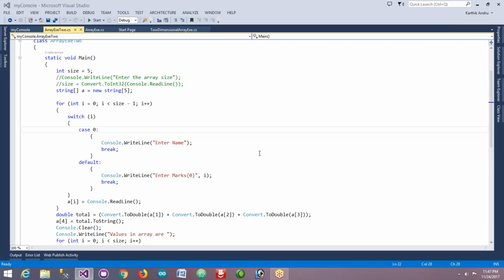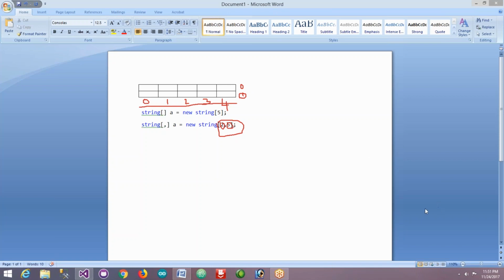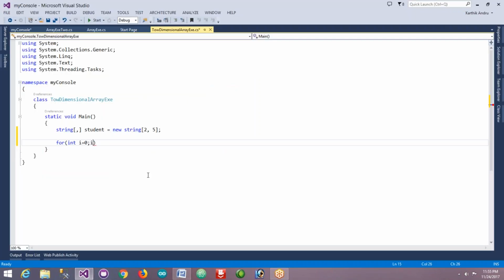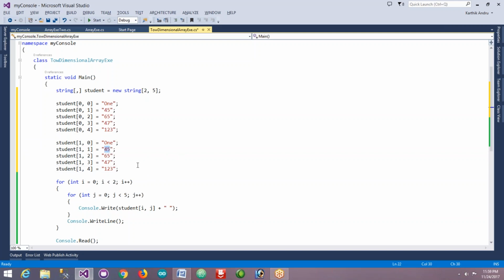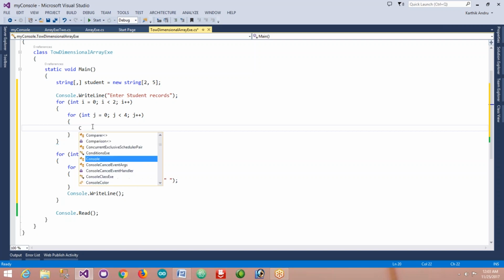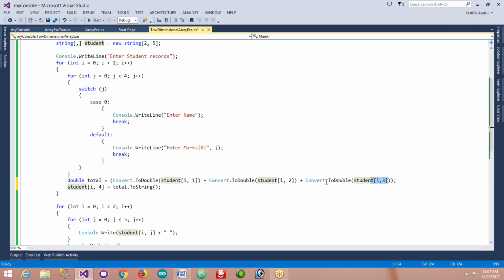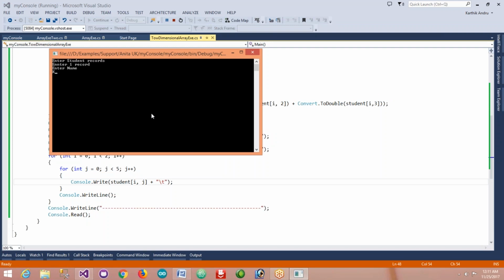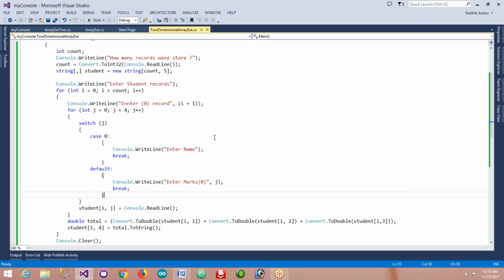Day 12 - Two Dimensional Array in C#